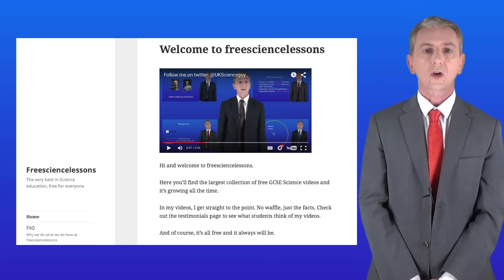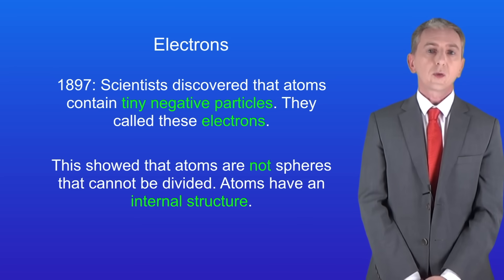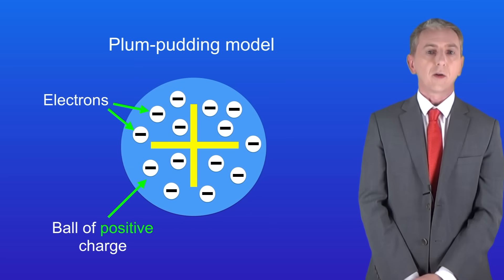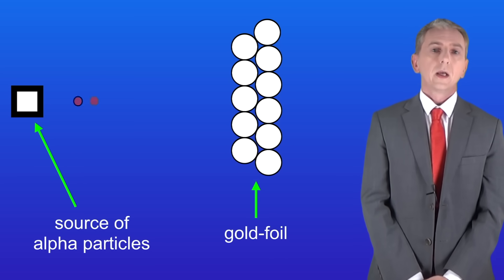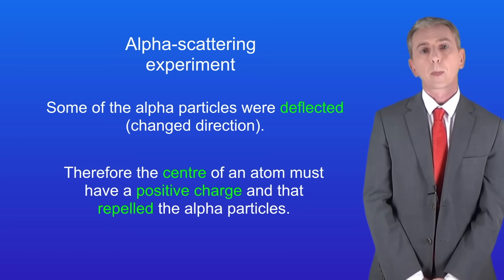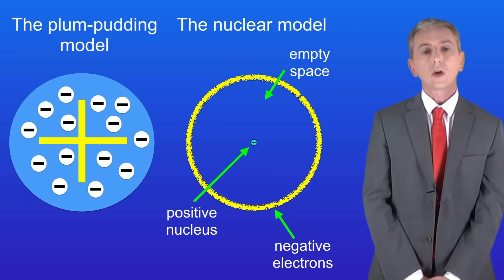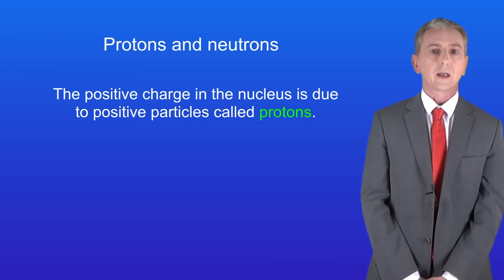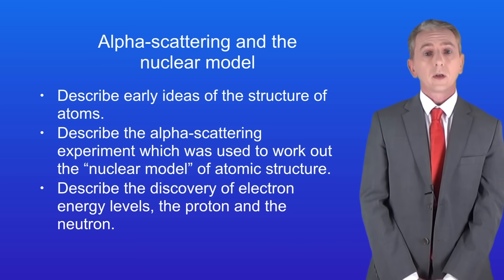GCSE Physics Revision "Alpha-Scattering and the Nuclear Model"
In this video, we look at an early model of atomic structure called the plum pudding model. We then look at the alpha-scattering experiment which led to the development of the nuclear model of atomic structure.

Ernest Marsden
S P Andrew Ltd (1921)

Bust of Democritus
Odysses

Gold Leaf cropped from original image
Eckhard